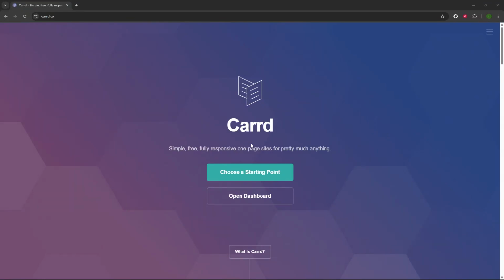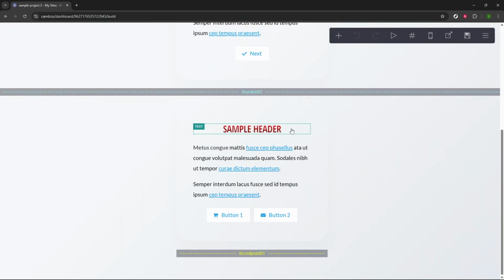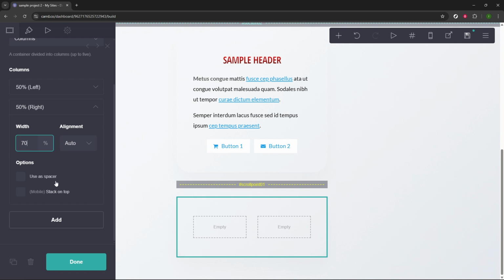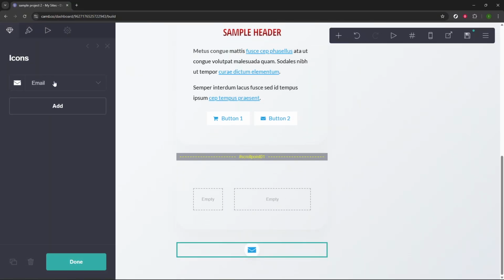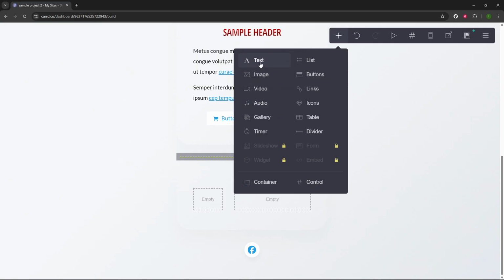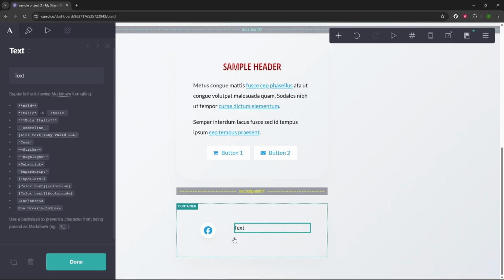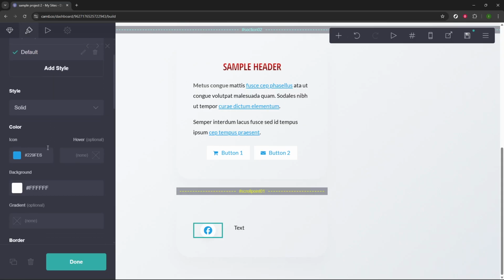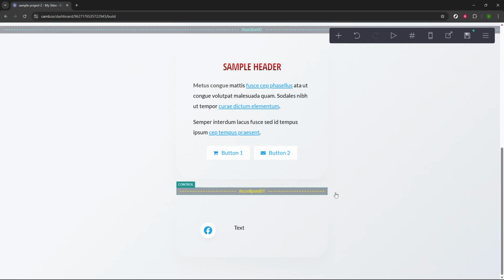How To Add An Icon Next To Text In Carrd (Full Guide)